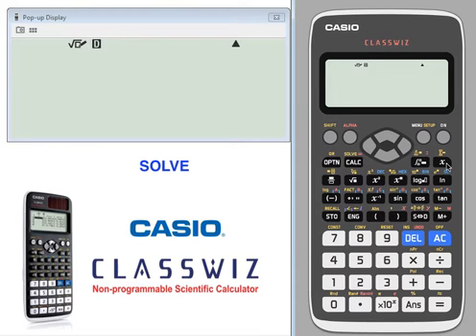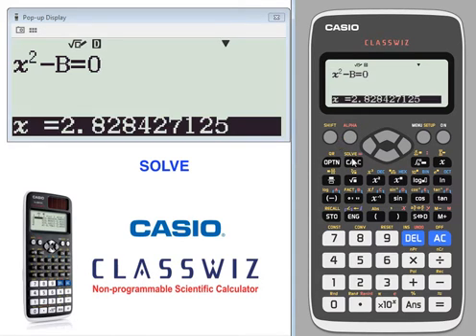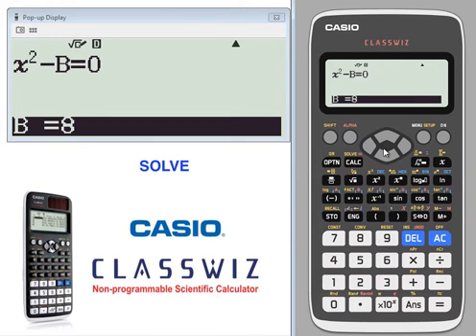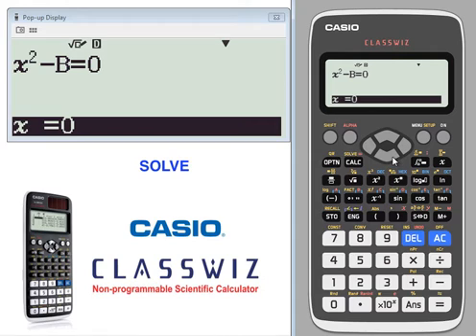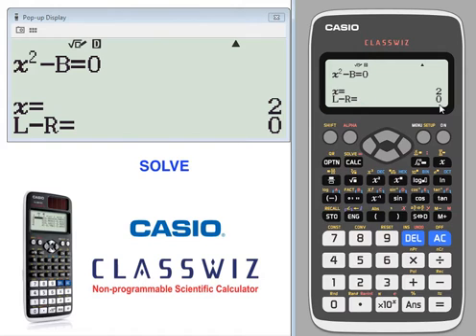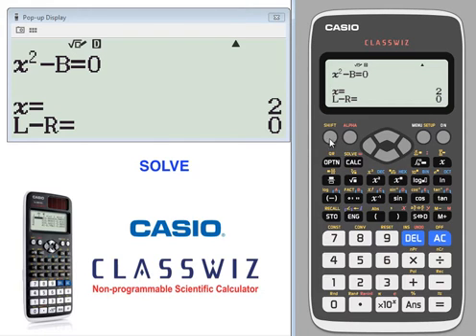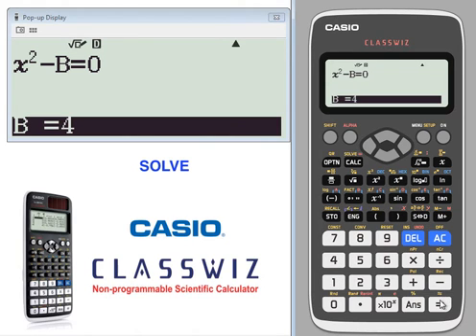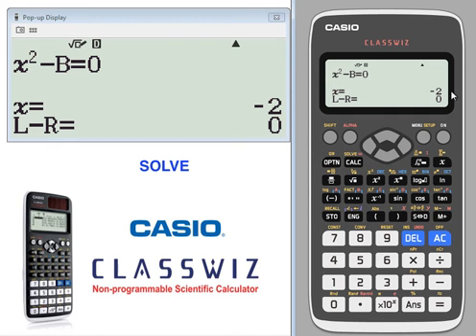ClassWiz Calculator Tutorial - Pre-Algebra 3-13 SOLVE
This video shows basic operation of CASIO ClassWiz for SOLVE.

[Related Topics] Pre Algebra, SOLVE